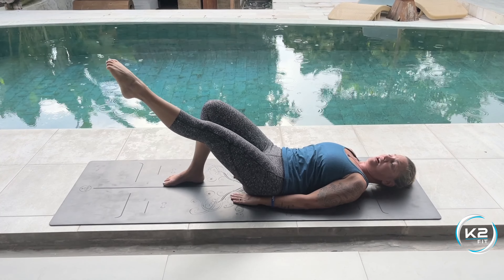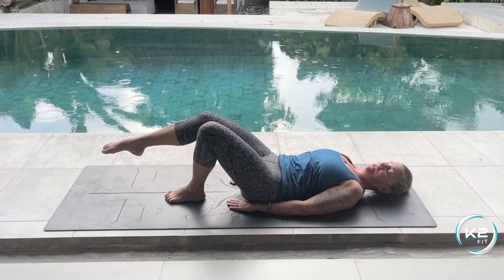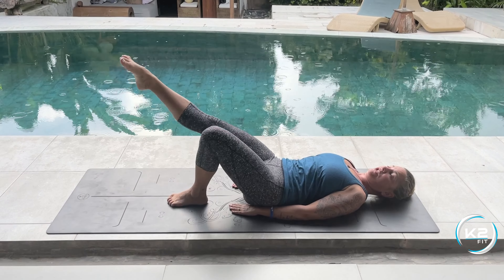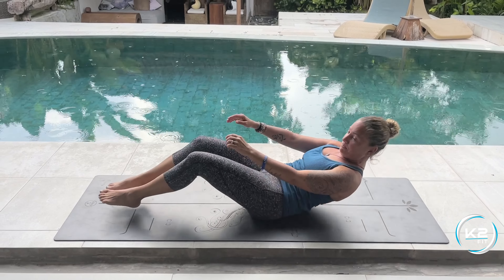SINGLE LEG CIRCLE: Abs (Core)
1. Lie on your back with your legs parallel to the floor and your arms by your side palms facing down.
2. Press your lower back to the floor, pulling your belly button towards your spine.
3. Point your toes and extend one leg up to the sky.
4. Slowly move your foot clockwise in small circles in a controlled manner.
5.  Lower your leg to the floor and repeat with the opposite leg